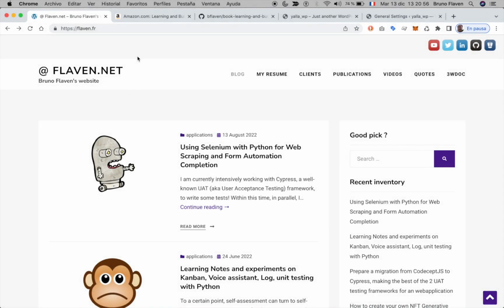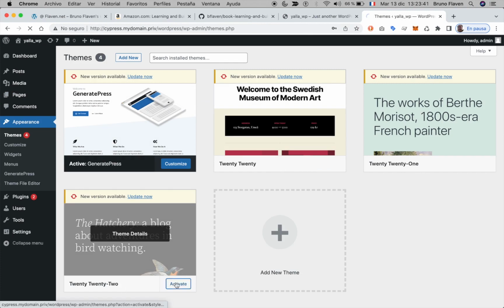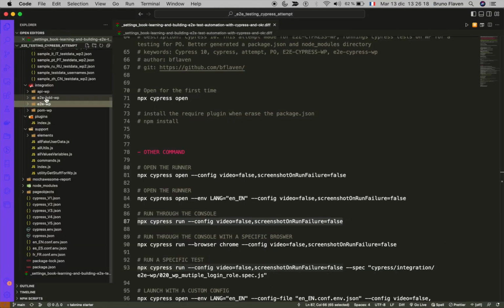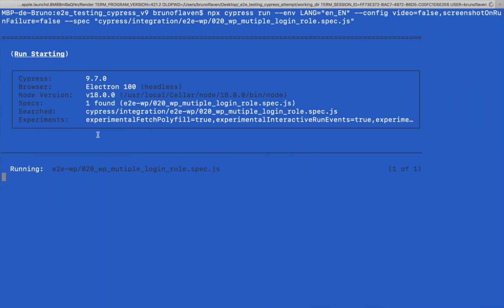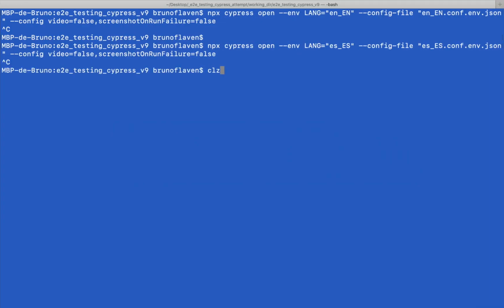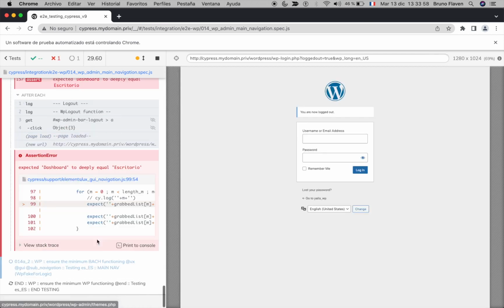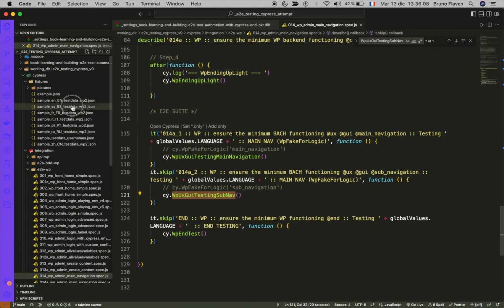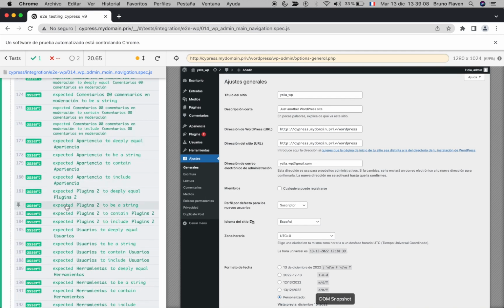#2 E2E Testing Cypress 9 - Learning and Building E2E test automation with Cypress & OKR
Learning and Building E2E test automation with Cypress & OKR: Define, Code & Apply an E2E strategy with Cypress & Objectives Key Results with a PO mindset focus on Quality

The book's purpose is very pragmatic, this is not a programming book as I don't dwell on coding or programming explanations! Even though you will see, and hope learn some code.

My intent for this book was to define from A to Z an applied strategy to quality management with proven concepts from a P.O point of view. So, we will go from OKRs strategy applied to Q/A to a concrete implementation with the help of Cypress.